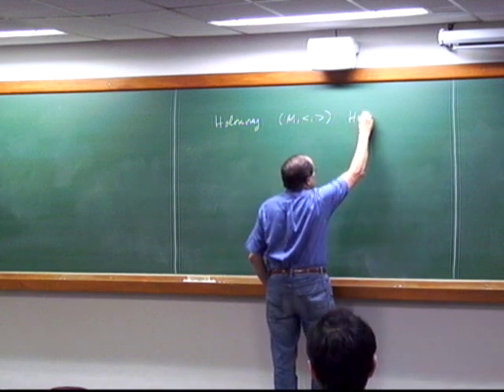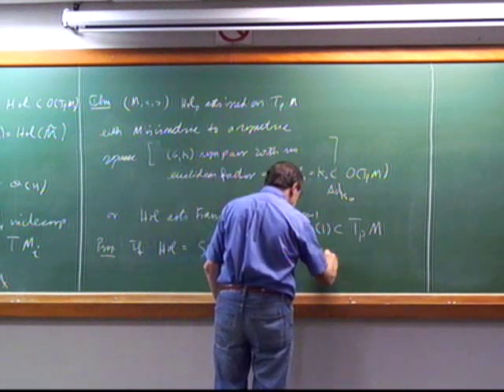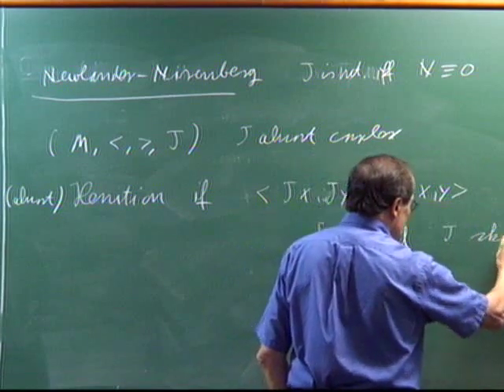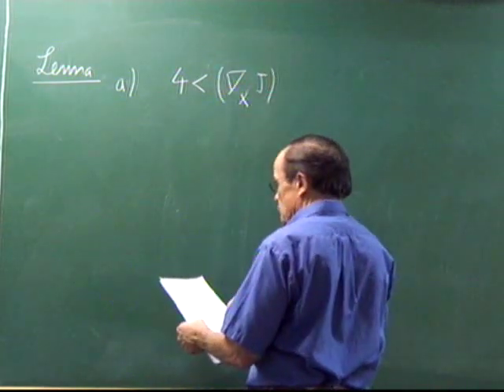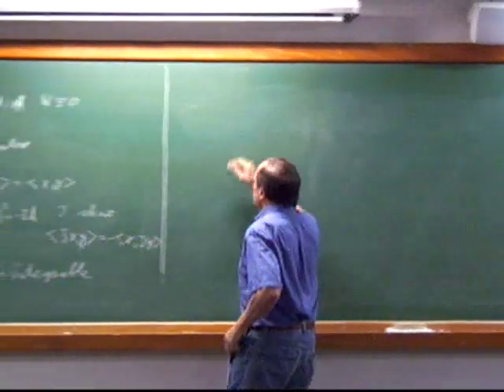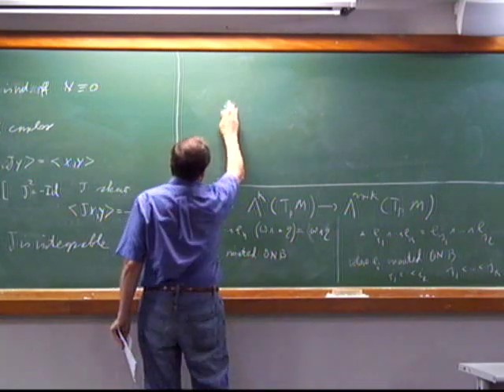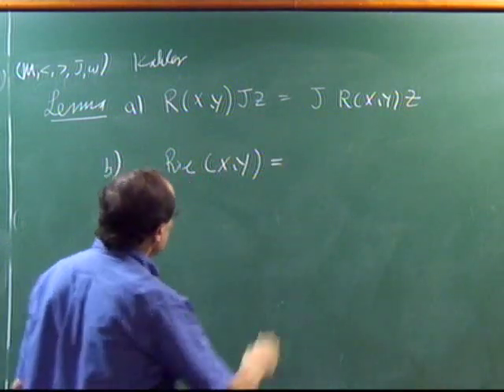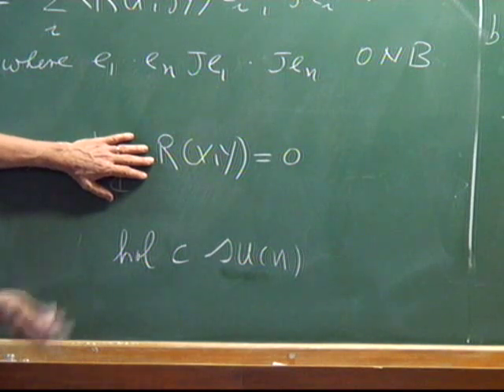doutorado2012 ziller 11062012 26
Doutorado IMPA-Wolfang Ziller 11/06/2012